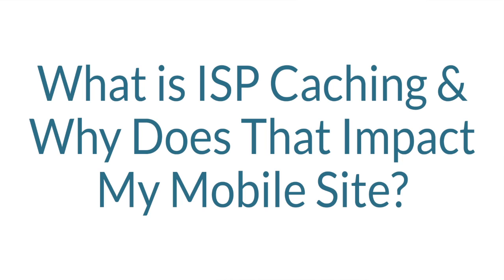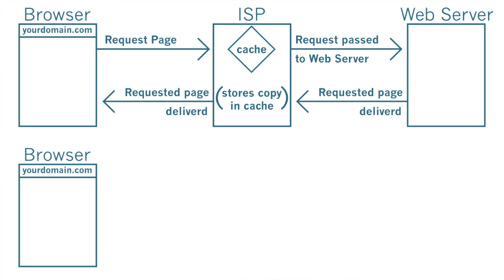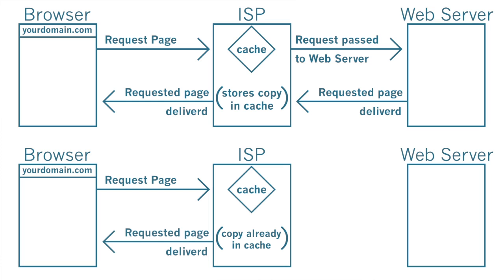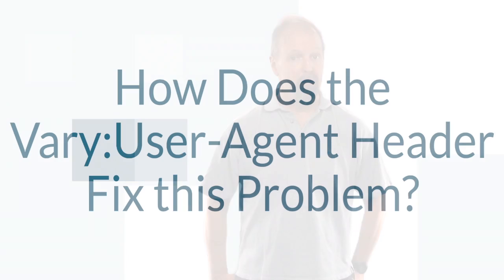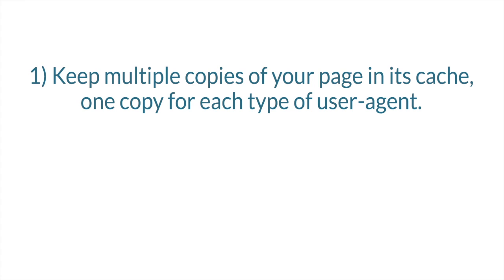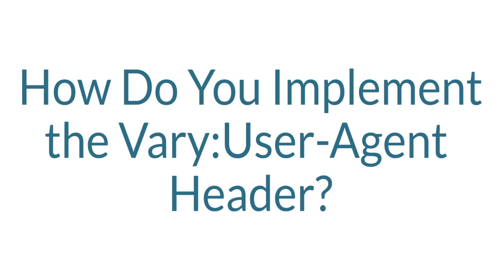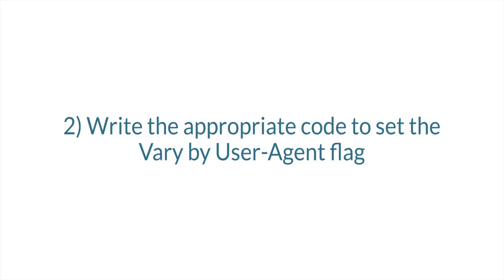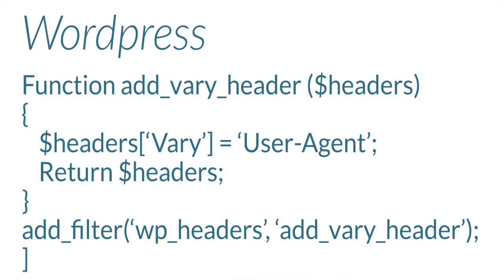How to Implement a Vary: User-Agent Header - The Digital Marketing Classroom with Professor Enge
Vary User-Agent headers are important when you implement a web site that offers both desktop and mobile versions for its pages, and you decide which version of those pages to send to a user after detecting their user agent; we call this User-Agent Detection. In this episode of The Digital Marketing Classroom, Eric Enge explains how to get the most for your site from the Vary: User-Agent Header.